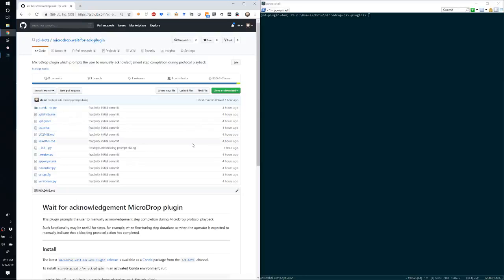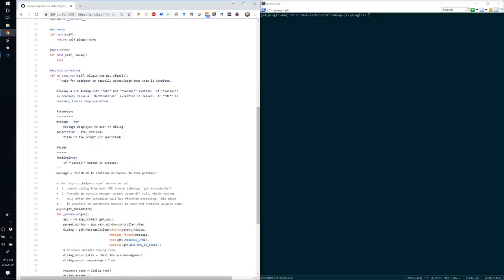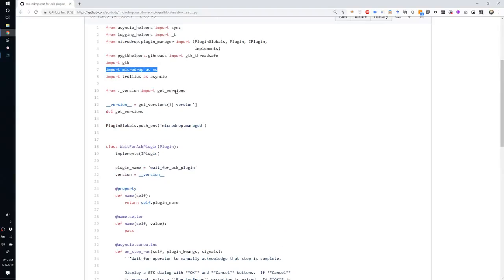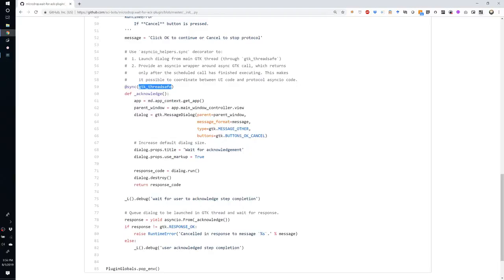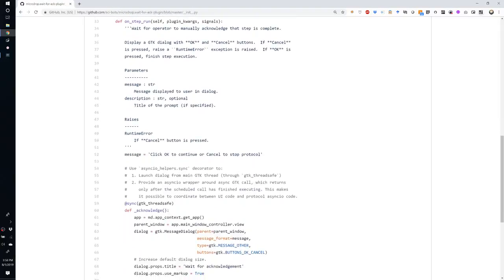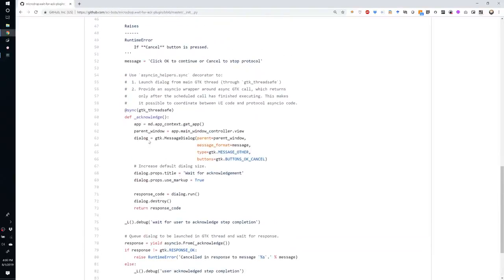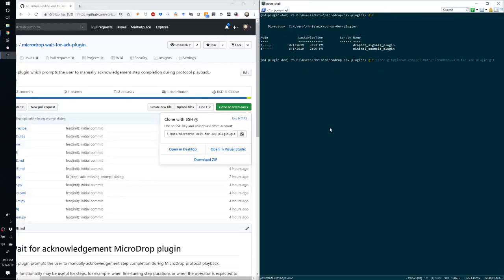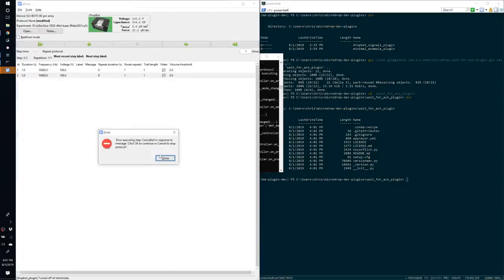MicroDrop plugins dev - Wait on interactive GTK UI code within a step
See the first video in this series: "MicroDrop plugins dev - Create a minimal plugin from GitHub template"

00:21 example plugin `microdrop.wait-for-ack-plugin`
01:26 implementation (`__init__.py`)
01:47 `on_step_run()` coroutine method
01:57     summary
02:57     `_acknowledge()` inline function
04:27     `on_step_run()` is NOT run in GTK main thread
04:48     work around `gtk_threadsafe()` returning
          immediately using `asyncio_helpers.sync` decorator
07:21     yield until `_acknowledge()` coroutine has returned
07:54     describe other potential UI examples
09:05 demonstrate `wait_for_ack_plugin` blocking protocol
09:27     clone `microdrop.wait-for-ack-plugin`
09:46     MUST clone to valid Python module name
10:08     launch MicroDrop
10:37     enable plugin in plugin manager
10:51     example acknowledgement dialog blocking protocol
11:01     example clicking "OK"; protocol continues
11:14     example clicking "Cancel"; protocol is halted
11:35 summary